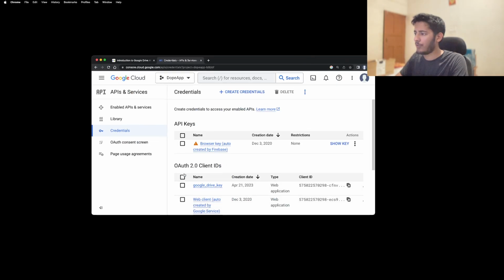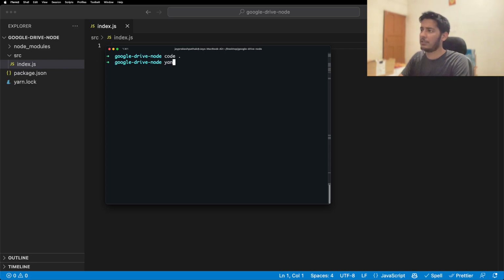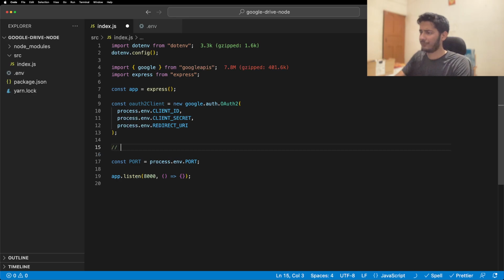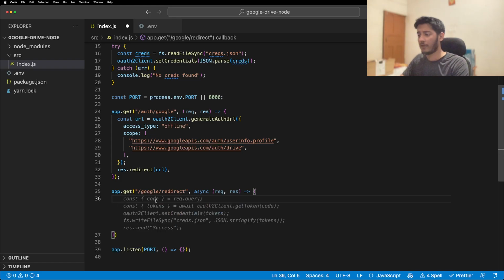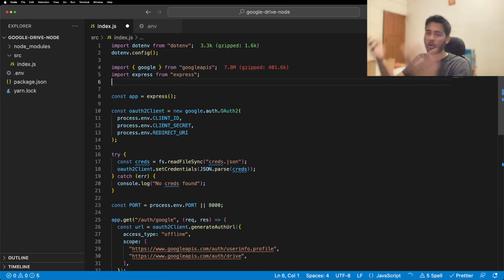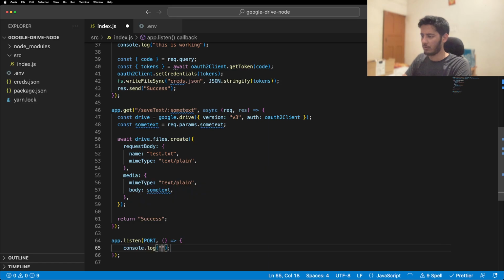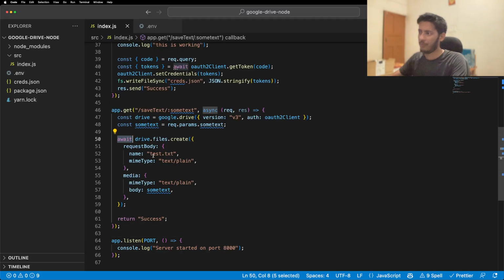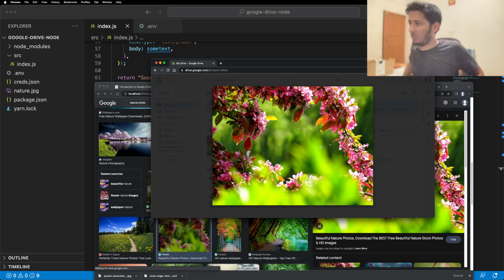Google Drive and Node JS integration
Integrating node js with google drive.
In this video i've discussed how you can upload files to your google drive using node js and express.